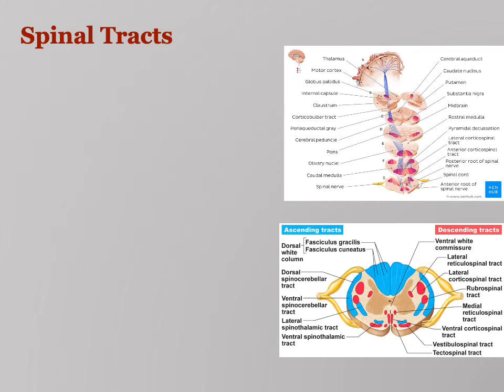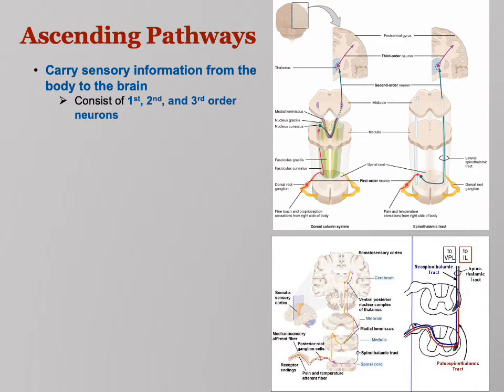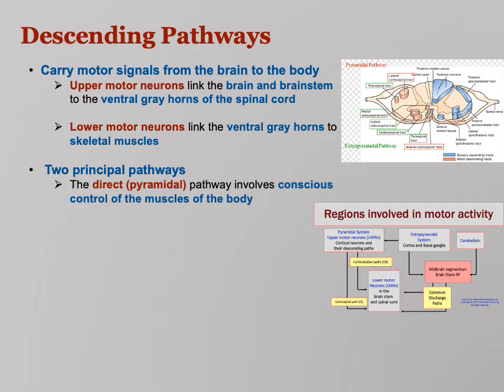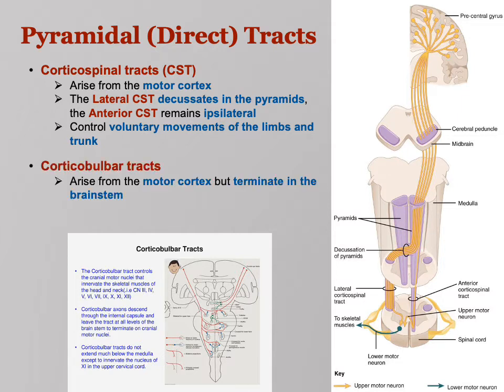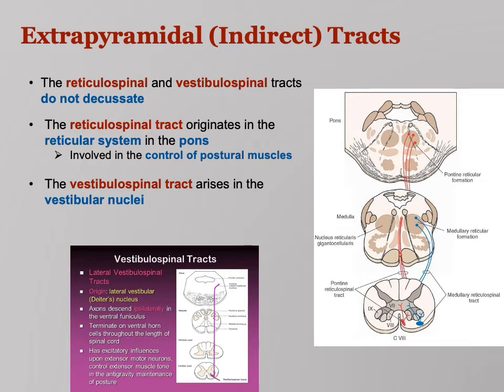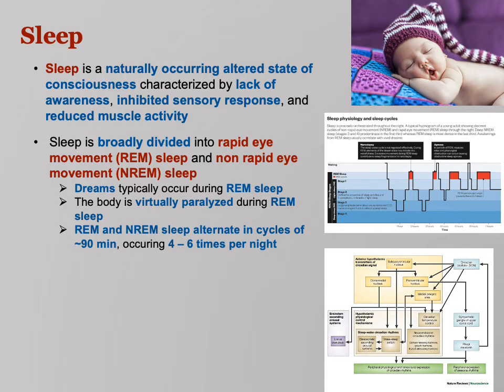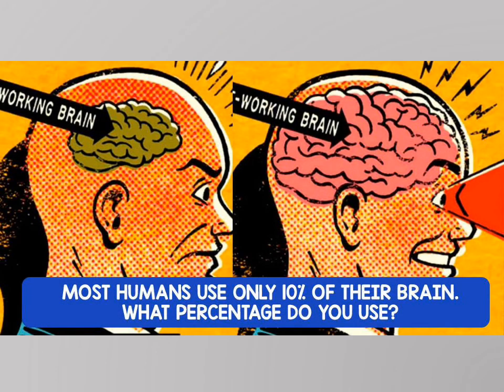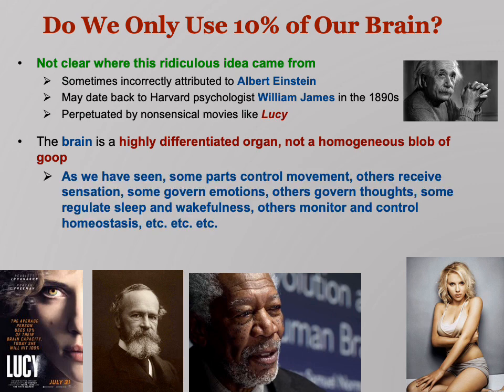Annotated Brain Physiology 6